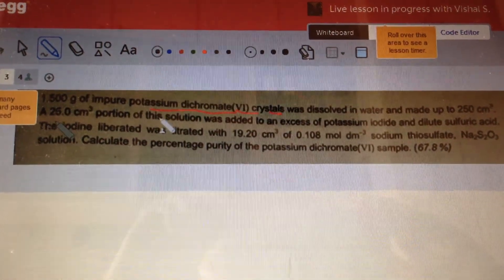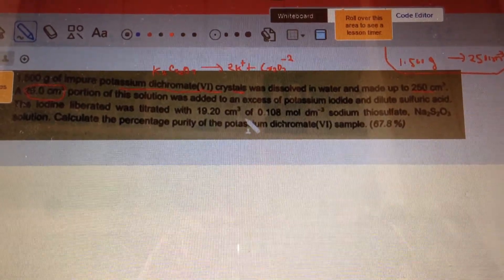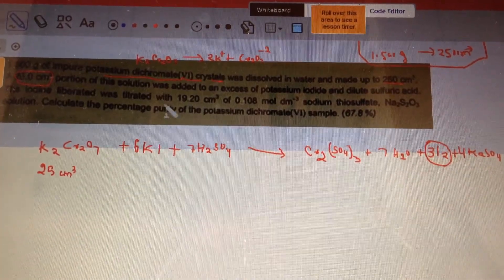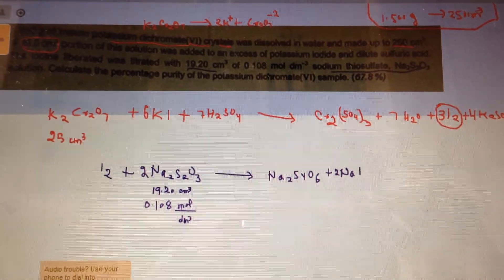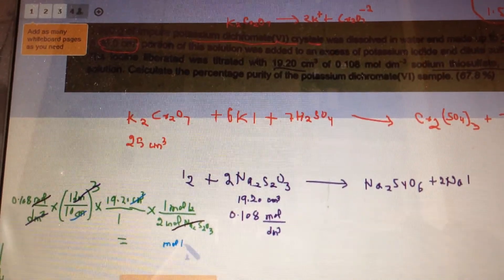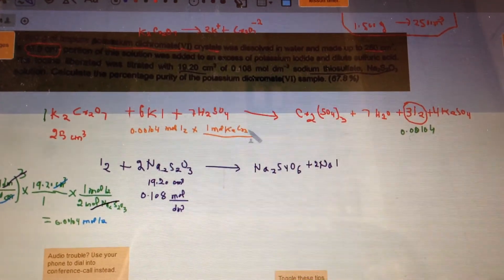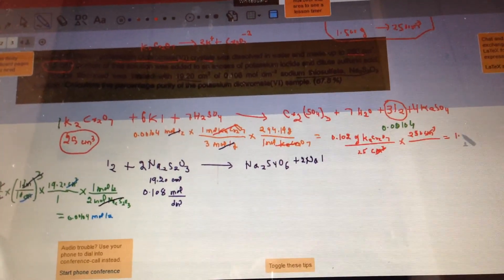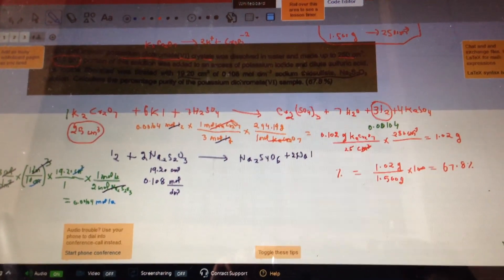A21 Iodometric Titration